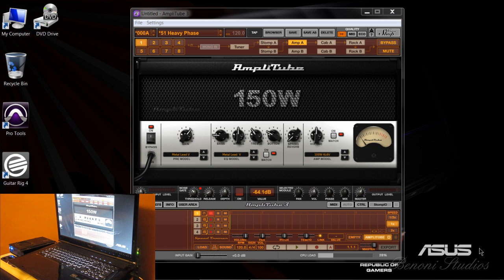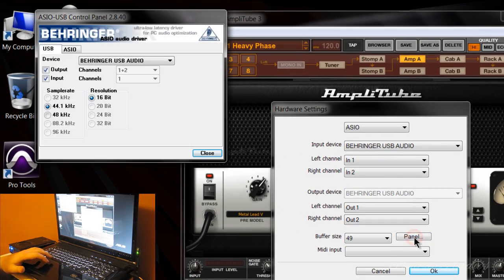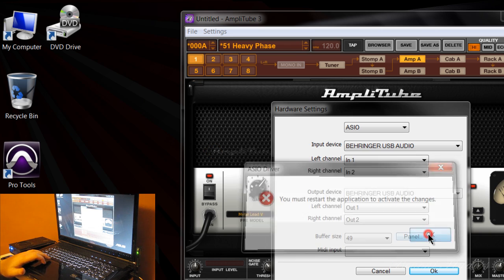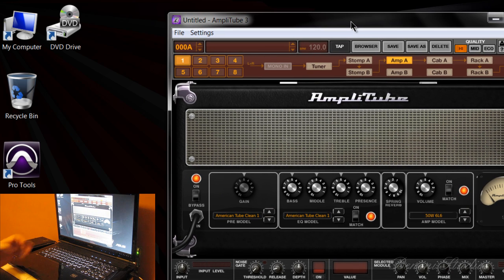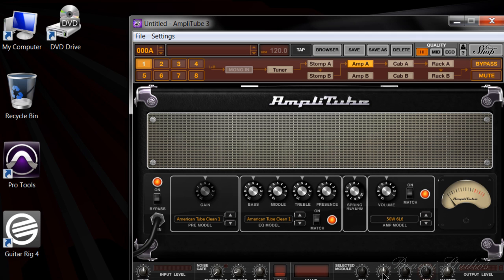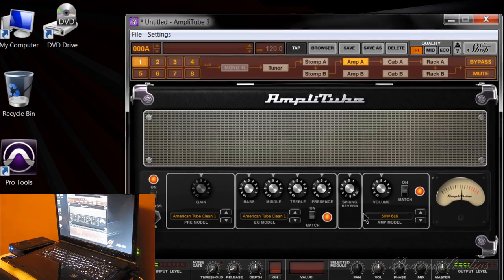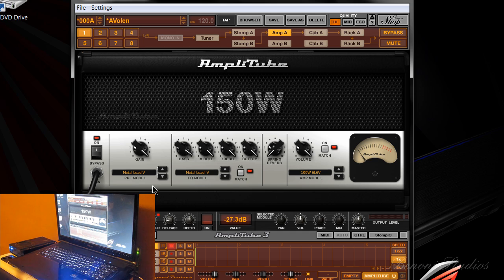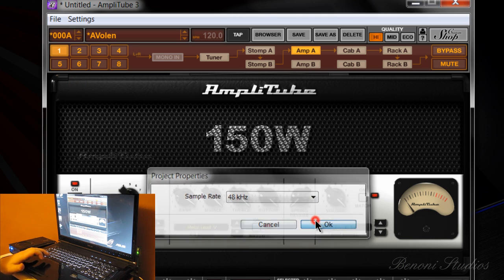Guitar Link - How To Setup With - Amplitube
A detailed description of what and what not to do, to setup the Guitar Link interface with Amplitube.

Rapid or Highspeed work fine.
Must be set to 48k, make sure your "Project" is also set to 48k